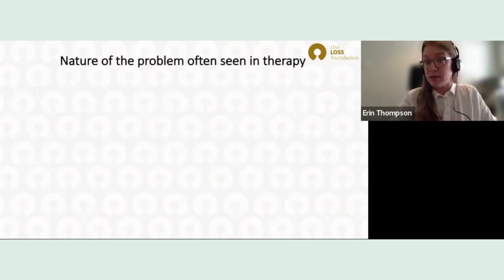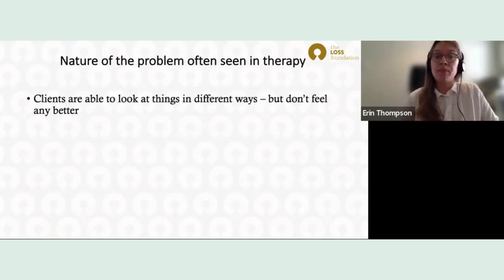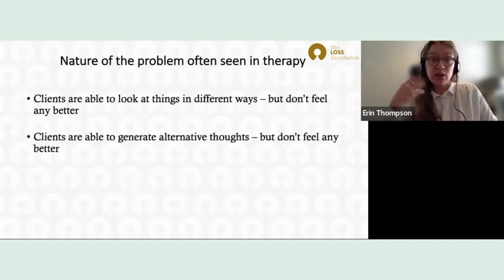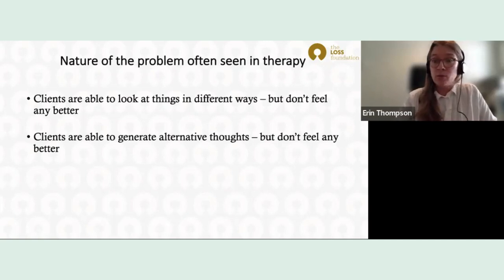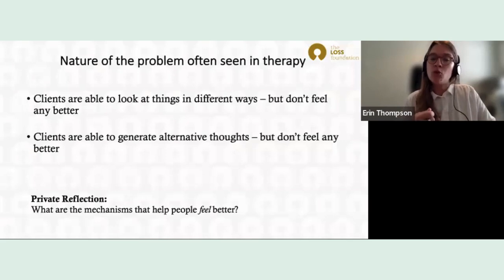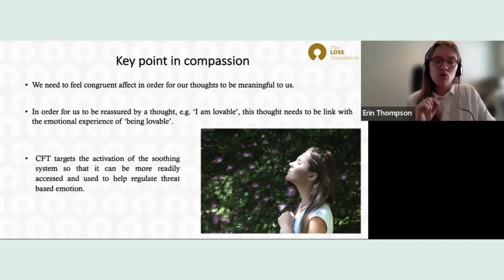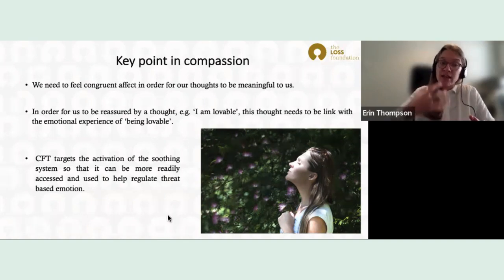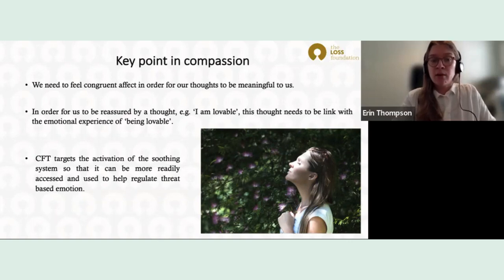Grief Training for Therapists - Compassion Focussed Therapies Course Preview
This video is a module preview of our Compassion Focussed Therapies Course Preview

Learn about embracing CFT in supporting people who are grieving, covering: theory, exercises and what the evidence tells us is helpful in supporting grief with compassion.

Chapter 1: Introduction to webinar
Chapter 2: Introducing Compassion Focused Therapy
Chapter 3: Why use CFT in grief?
Chapter 4: Self-compassion model and formulation
Chapter 5: Compassionate Reasoning / Thinking
Chapter 6: Compassionate Attention
Chapter 7: Compassionate Imagery
Chapter 8: Compassionate Behaviour
Chapter 9: When to use compassion in grief work?
+ Workshop Resources